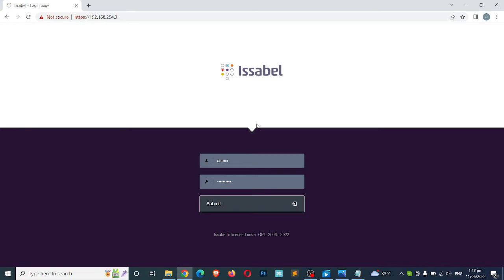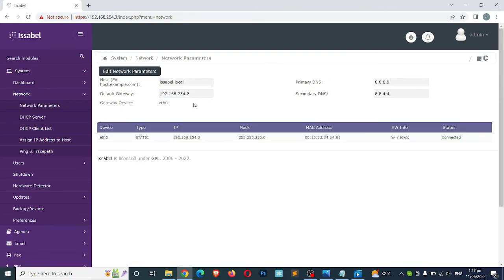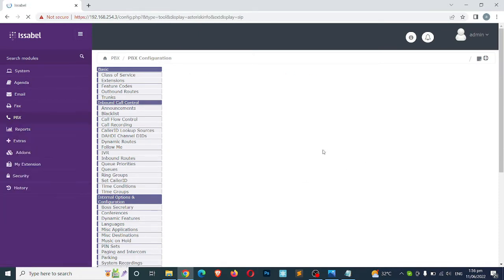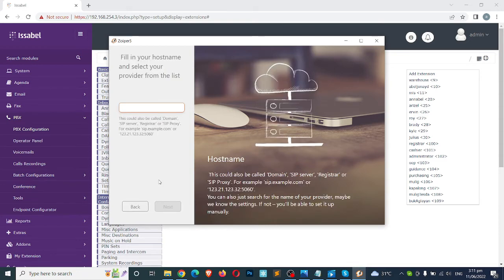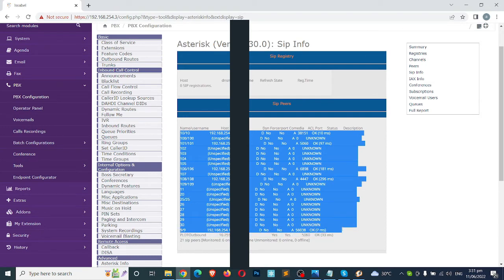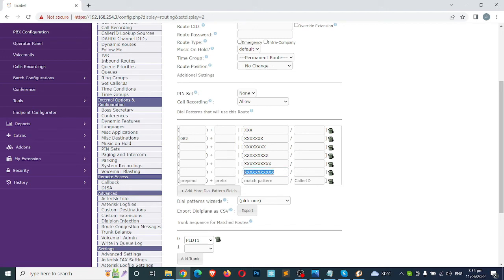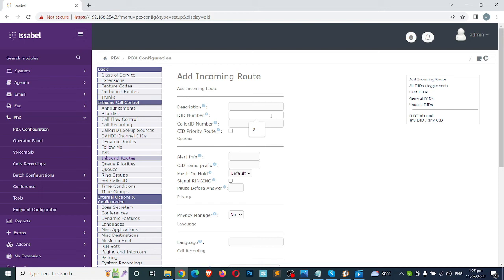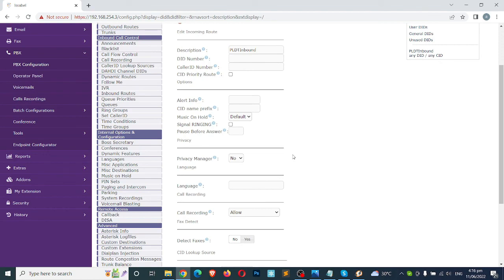PLDT SIP Trunk Setup in Issabel or Freepbx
Setup PLDT SIP Trunk to the opensource PBX system like Issabel or Freepbx.